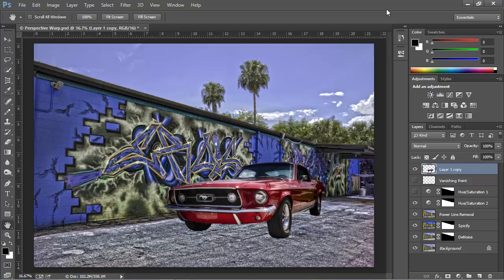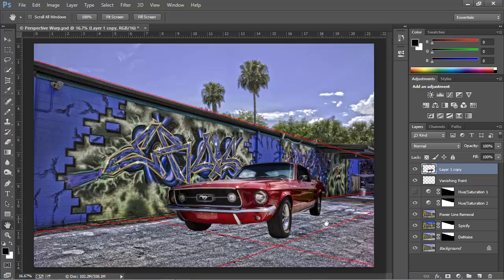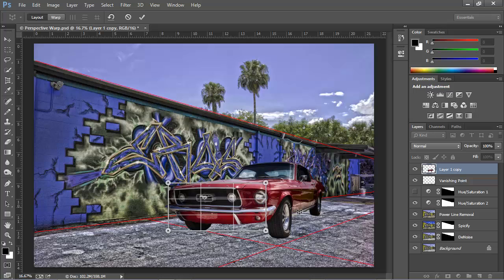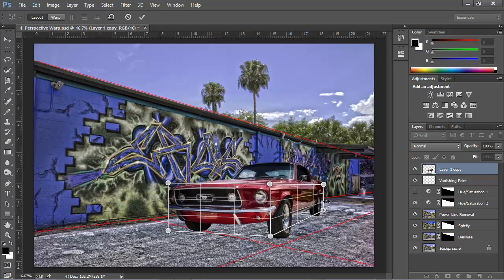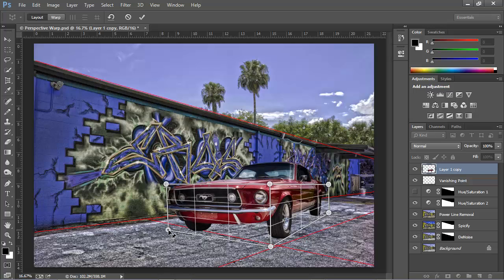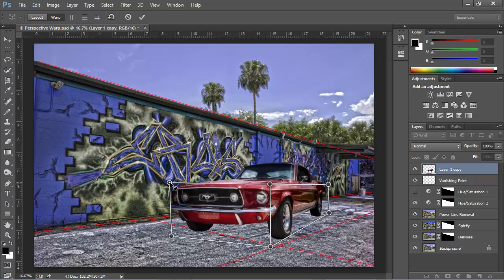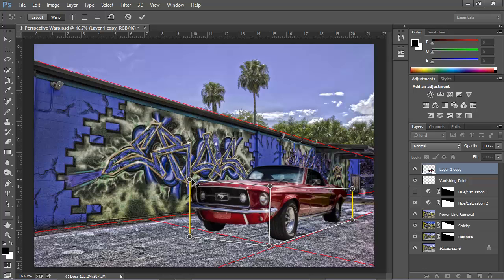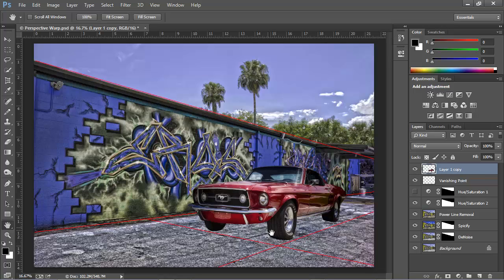Perspective Warp in Photoshop CC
Adobe Photoshop CC now has a new Perspective Warp feature that will allow you to adjust the perspective of image elements in an automated and controlled way. This will help you to create more realistic composites from images that may not match in their original perspective.